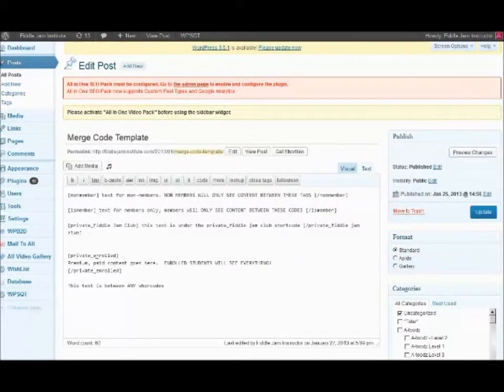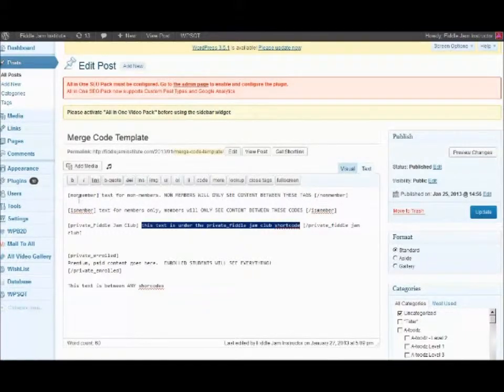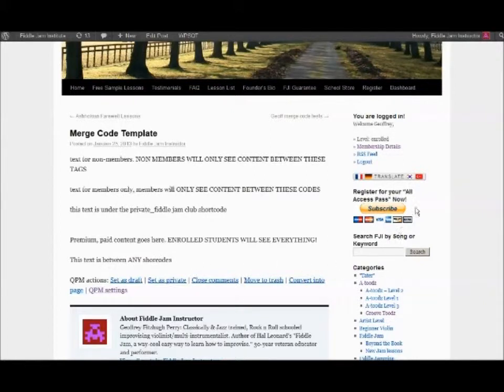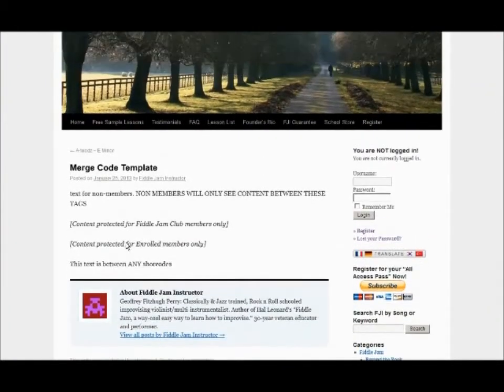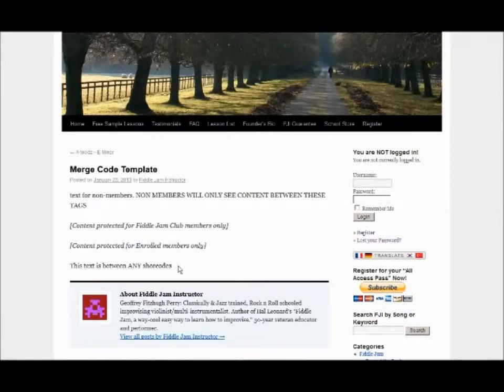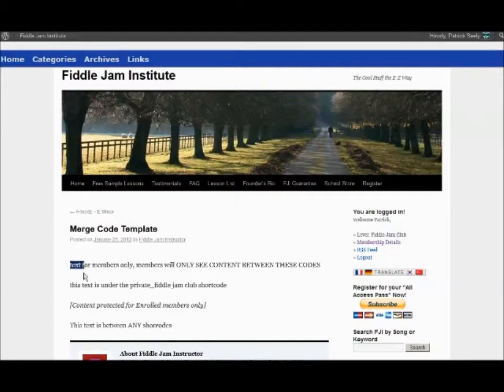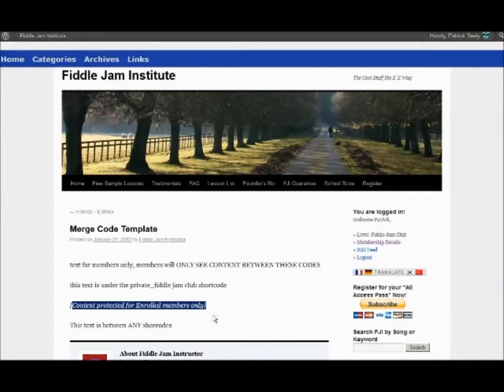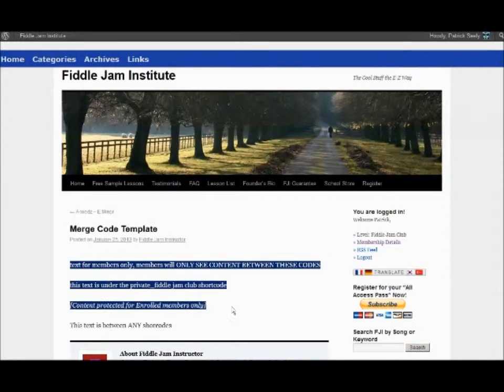Examples of Wishlist Member Shortcode Usage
This is a short tutorial and demonstration of Shortcodes usage is Wishlist member showing the various ways to protect data based on membership level.